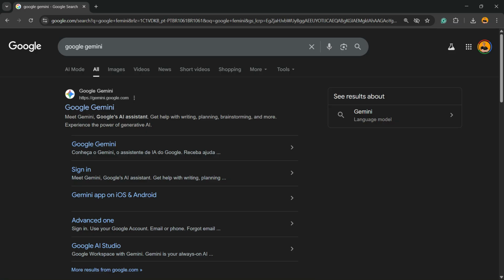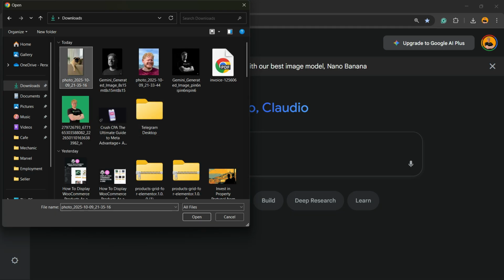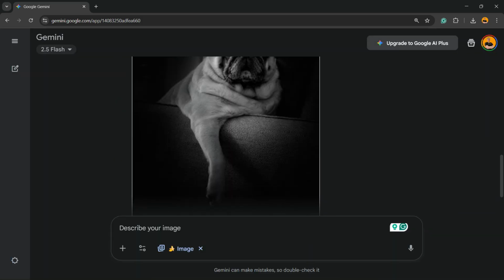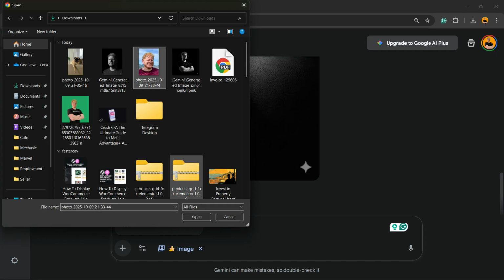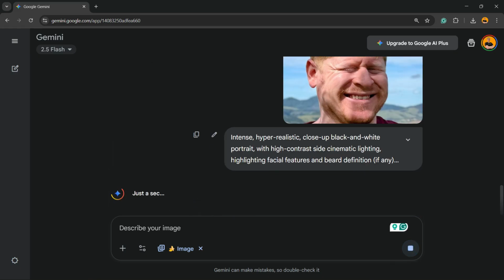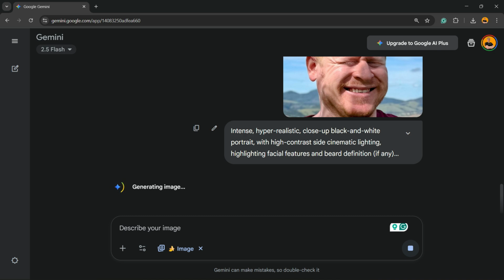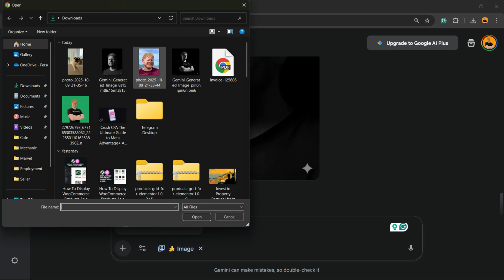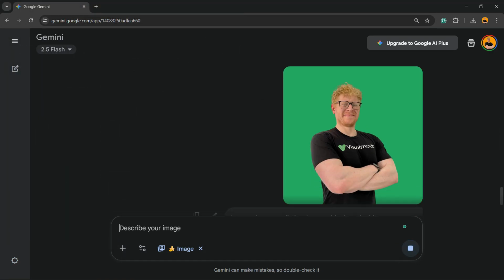How To Create Cinematic Photos From Your Gallery Pictures For Free Using AI? 🖼📷🤖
Want cinematic vibes without paid apps. In this tutorial you turn normal gallery shots into film style images using free AI tools. I show how to set mood, add depth and keep skin tones natural. Works on mobile and desktop. Perfect for thumbnails, Instagram and product shots.

• Prompt formulas for portraits, products and scenes
• Color mood that feels cinematic, teal and orange, soft contrast, lifted blacks
• Depth tricks, subtle blur, fake bokeh, light bloom
• Clean workflow, upscale, sharpen, export and test on phone

Quick checklist
• Pick a sharp base photo
• Use short prompts with 3 to 6 modifiers
• Keep hands and small text out of frame
• Export at high resolution and review at 25 percent zoom

Share with a friend who edits photos for social media.